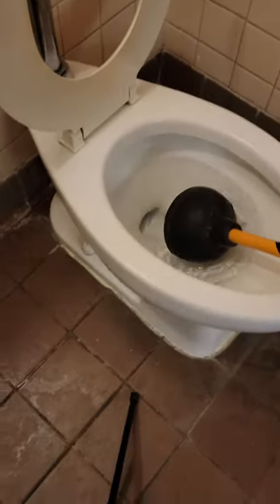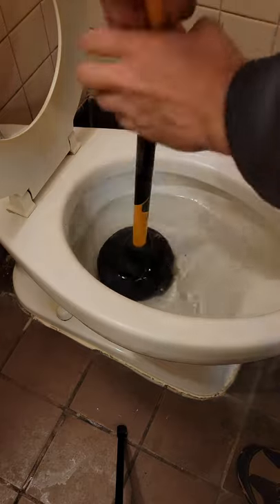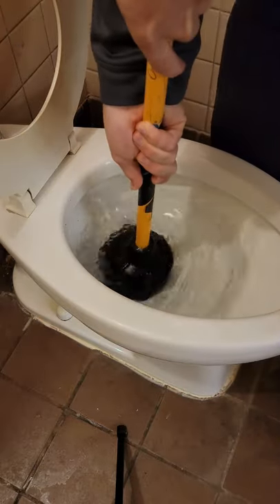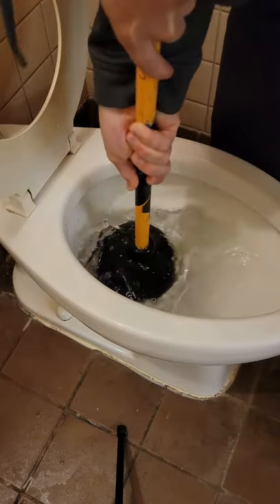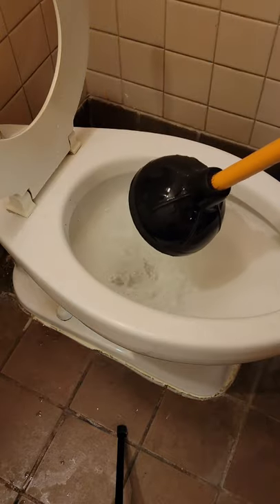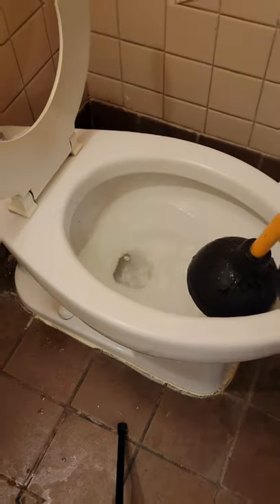How to use a plunger. Follow 👇